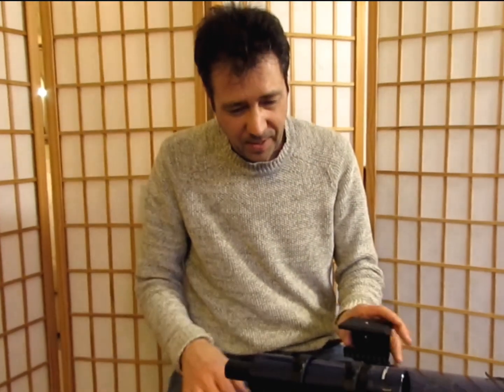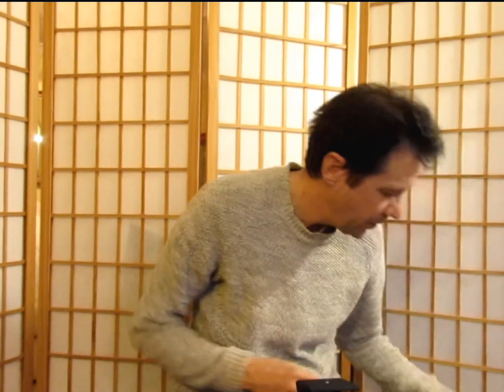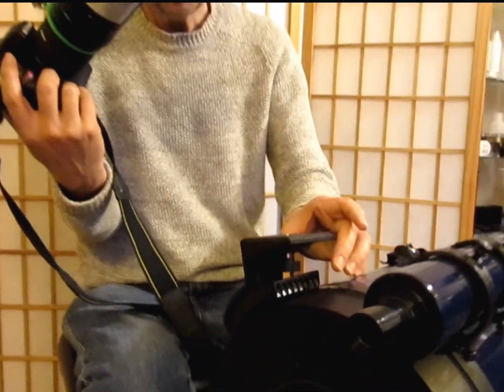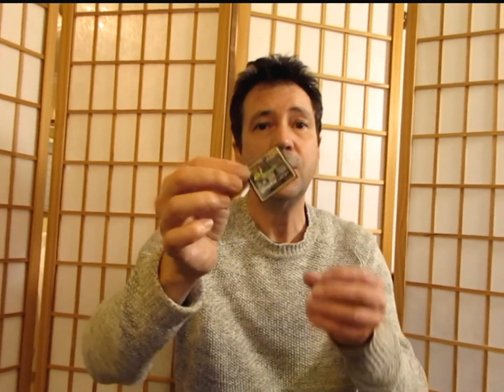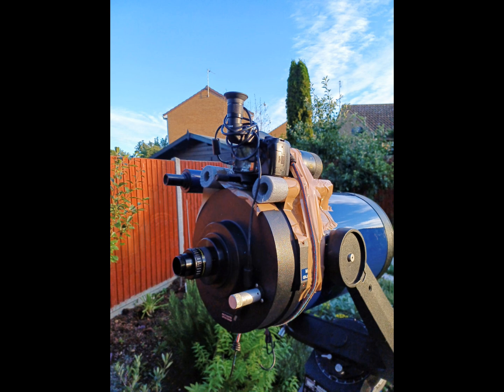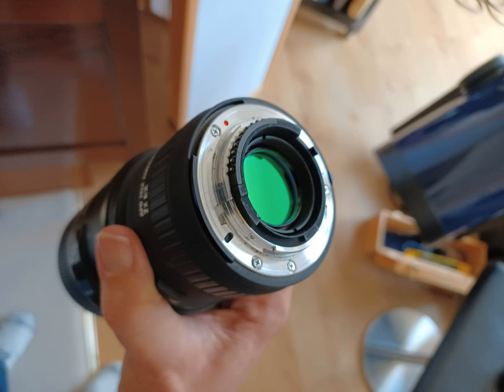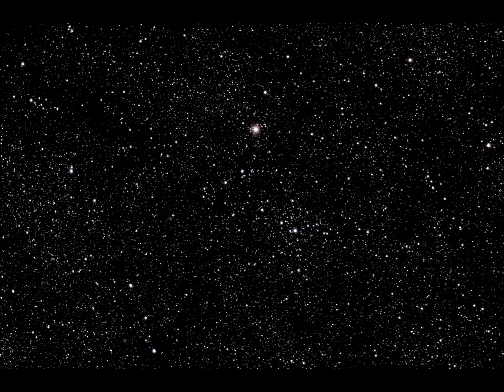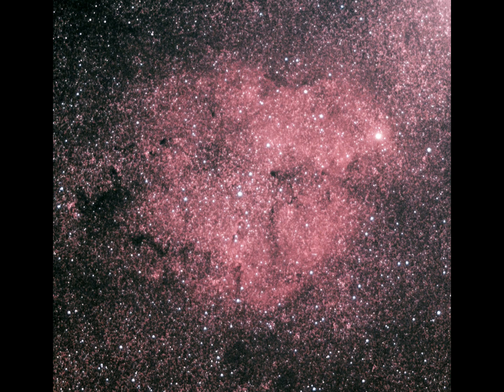Suboptimal Astrophotography: capturing The Elephant's Trunk with D70 Nikon & Sigma Macro lens.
Captured at 1600 ISO, with a DIY modded D70 Nikon from 2004, and a Sigma 105mm f/2.8 EX DG Macro lens with 2X converter, giving a focal length of 210mm at f/5.6. Exposure time: 2 hours 25 minutes, captured in 50 x 2.5 min exposures, processed with Deep Sky Stacker, Starnet, and GIMP,  piggybacked on a 10" Meade SCT telescope,  this is my first attempt to capture The Elephant’s Trunk Nebula, IC 1396A, an elongated globule of dust and gas found within the the star forming region IC 1396 in Cepheus constellation.  It is located at a distance of 2,400 light years from Earth. The region appears 10 x the width of the full moon, and the Trunk appears in a FOV approximately the size of the full moon.  And yes, it's very 'suboptimal'...